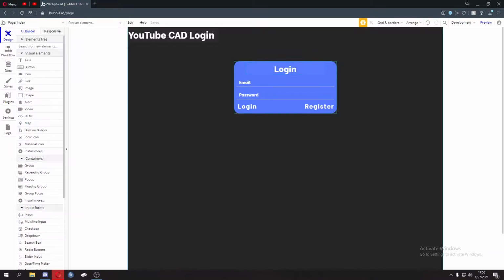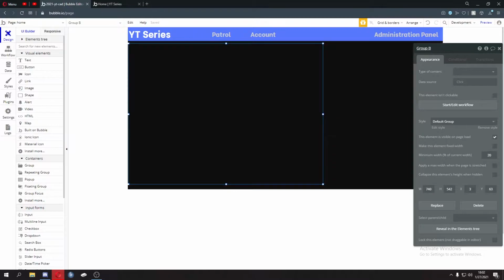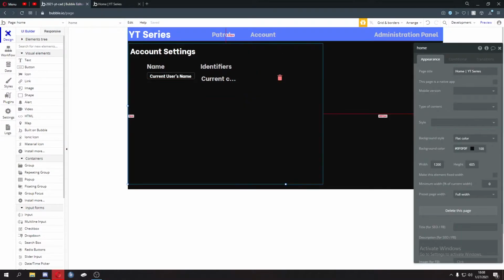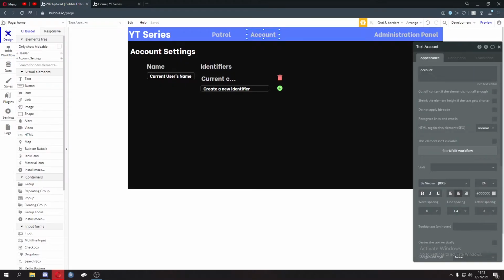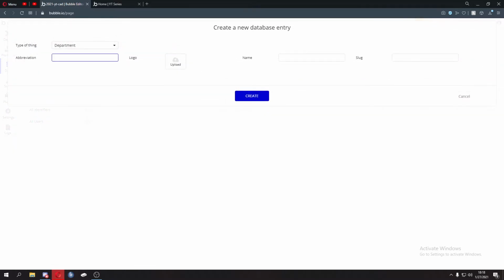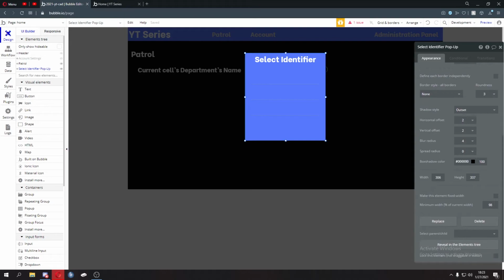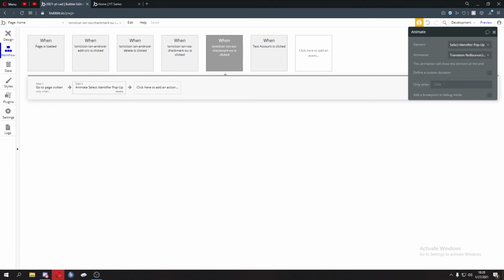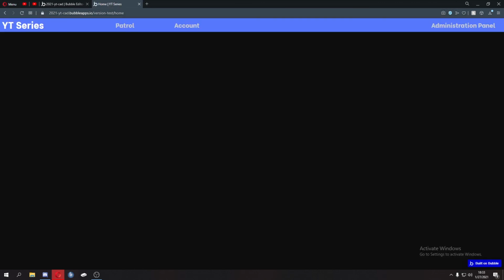CAD/MDT Tutorial | Home | #2 | 2021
Join me as we go through on how to create the Home Page which includes Patrol & Account Settings!